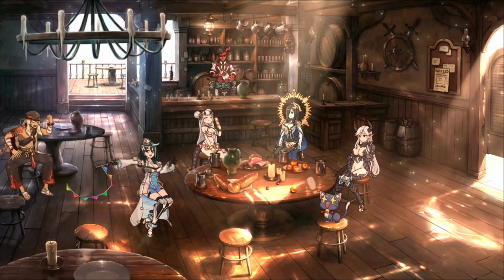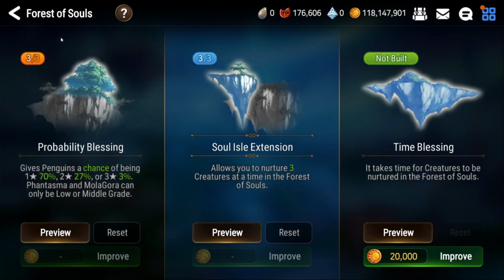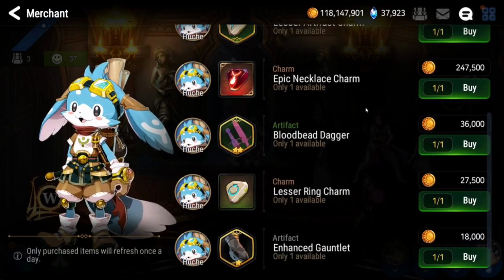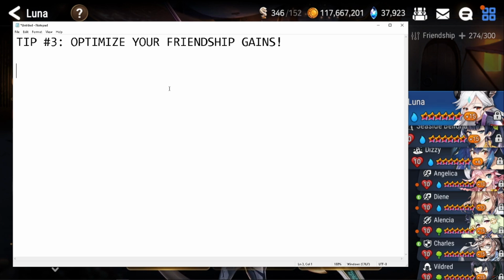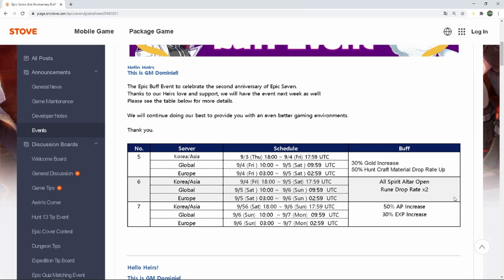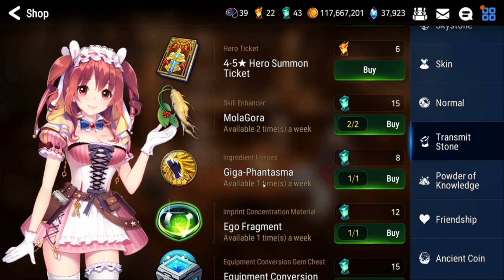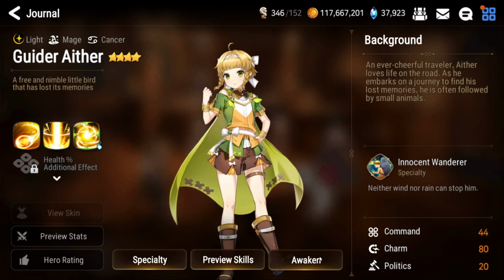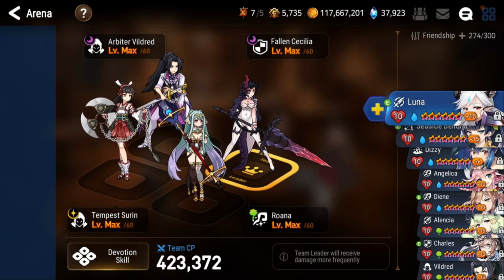Top 7 Tips and Tricks to Improve Your Game! Epic Seven 2020 Guide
Hey guys, quick video on my Top 7 Tips and Tricks you can use to up your Epic Seven Game! I rank 7 tips from beginner to endgame so hopefully players of all levels can find something useful.